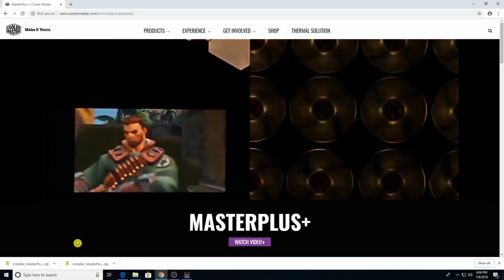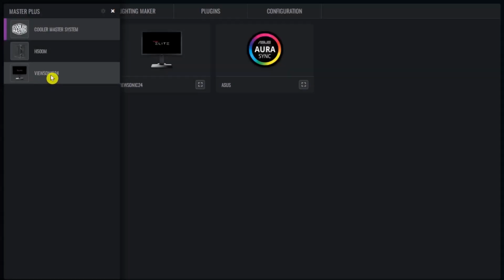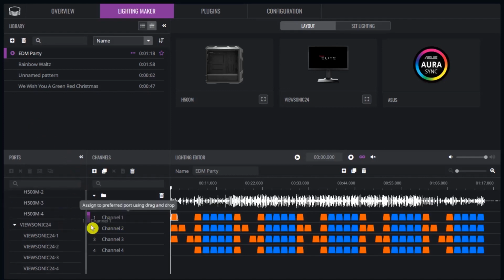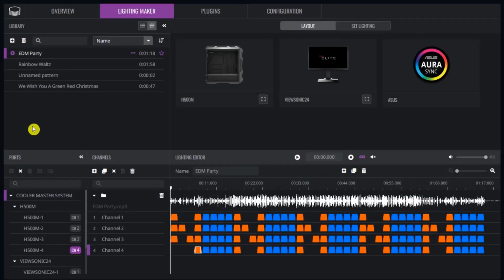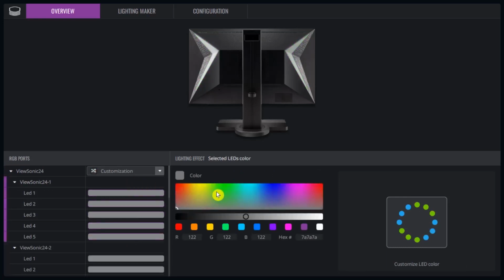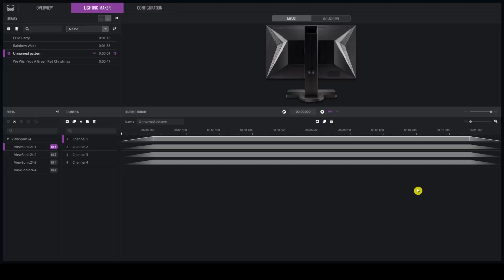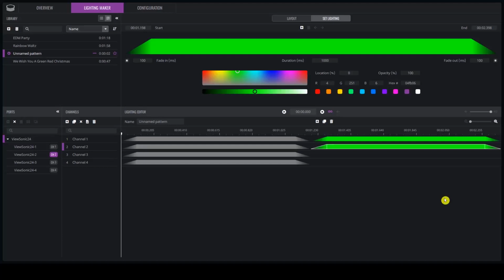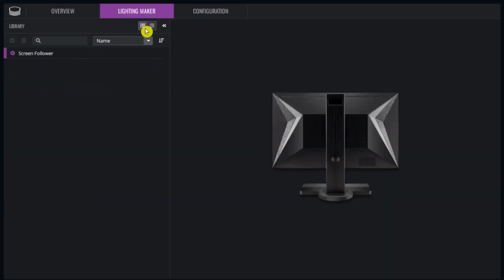Setting up your ViewSonic Elite XG240R with Cooler Master MasterPlus+ RGB software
The new ViewSonic ELITE XG240R 144Hz gaming monitor is integrated with RGB accent lighting that can be synced with other peripherals and components when using one of our partner's software.

This video will show you how easy it is to sync your monitor's RGB using Cooler Master's MasterPlus+ software and teach you a few tricks to get your RGB lighting customization underway!